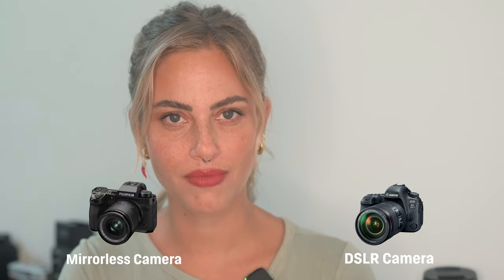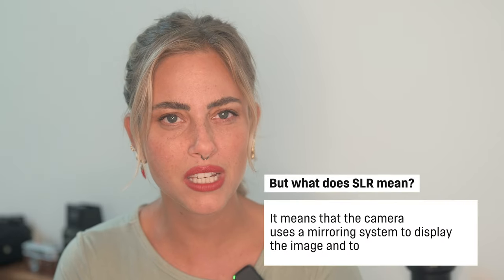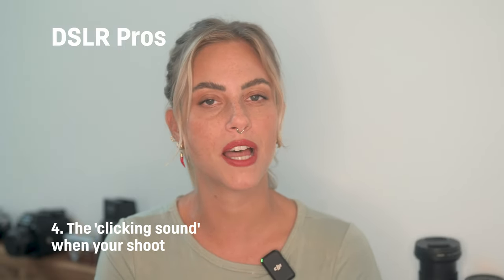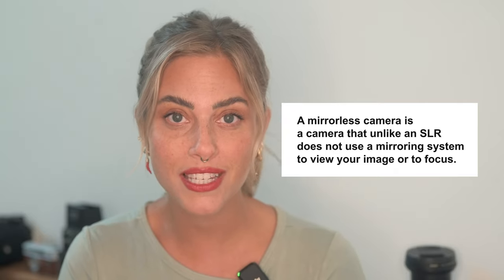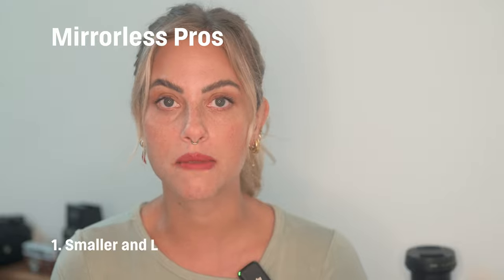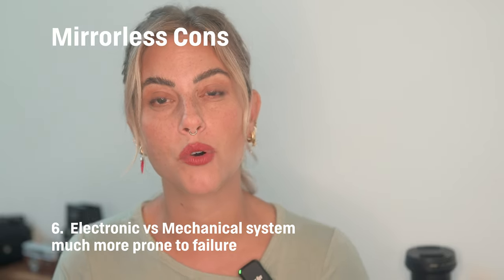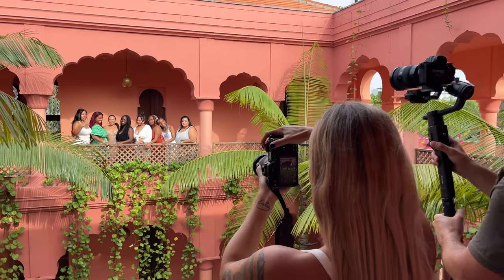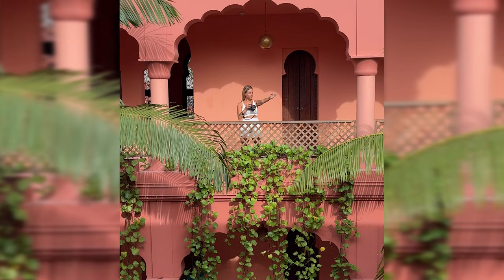The difference between mirrorless and dSLR cameras: what's better?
Are you looking to understand the difference between mirrorless and dslr ? Are you wondering if a Canon, Nikon or Sony mirrorless is best?

If you are looking to understand mirrorless camera for beginners, or best camera for beginners in general, then. This video is for you!
Want to take better photos immediately? Download my free10 step guide to taking better photos here:

00:00 Introduction
00:59 DSLR Cameras
02:42 Mirrorless cameras
05:06 My experience
07:16 What's better? .

Do you want to learn my 10 steps to taking better photos ?✨ I have a free guide to help you! It will literally have you levelling up your photo skills in ten minutes: